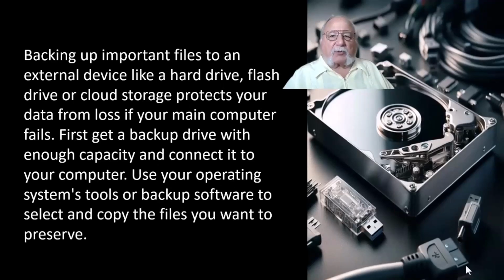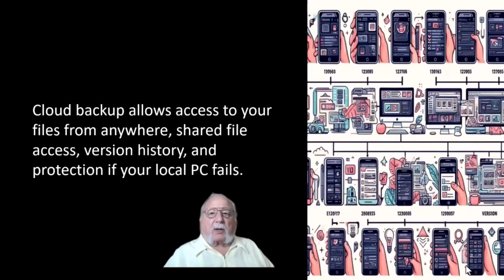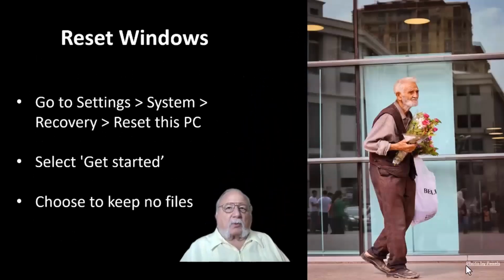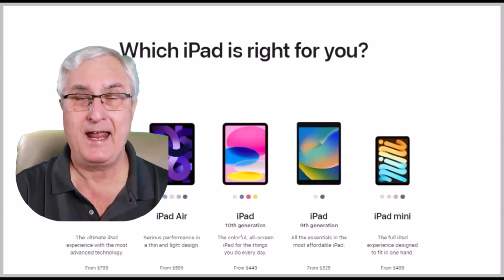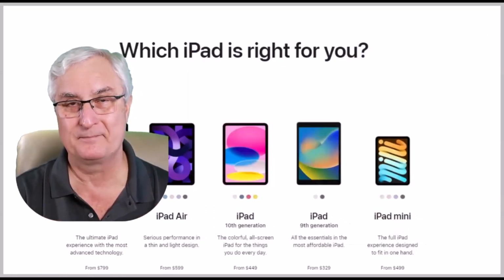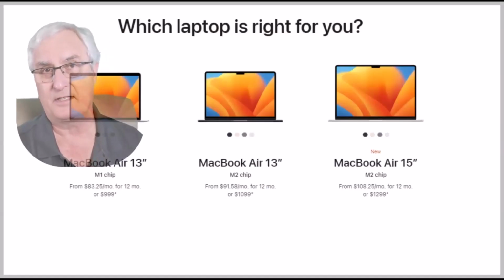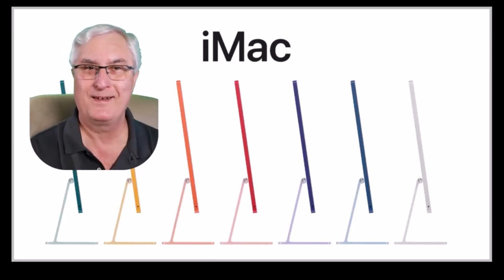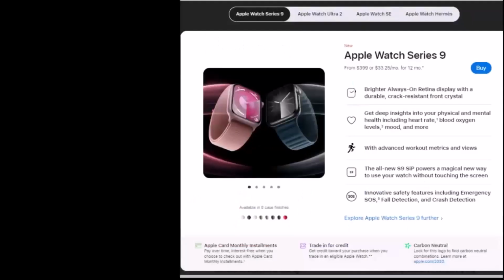Tech for Senior Educational Series: Episode 185A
Chapters
00:00 How to Wipe and Restore your Windows PC  Hewie Poplock
06:32 Purchase considerations for a Mac  Ron Brown
16:38 Computer Sounds  Bob Gostischa